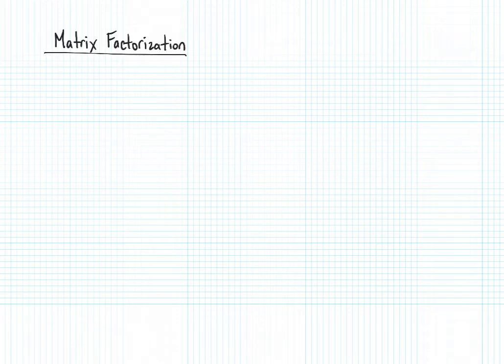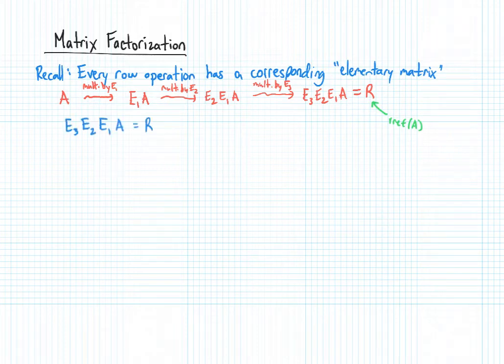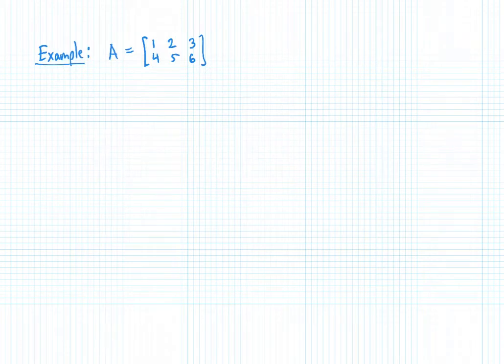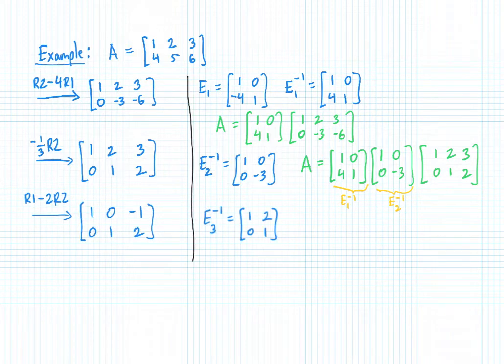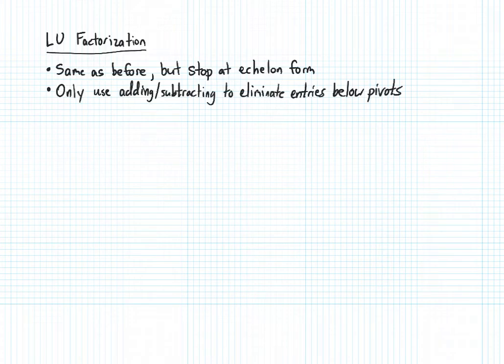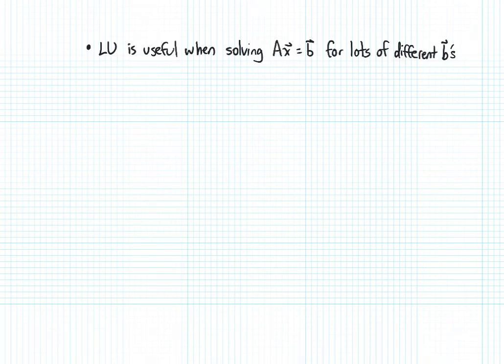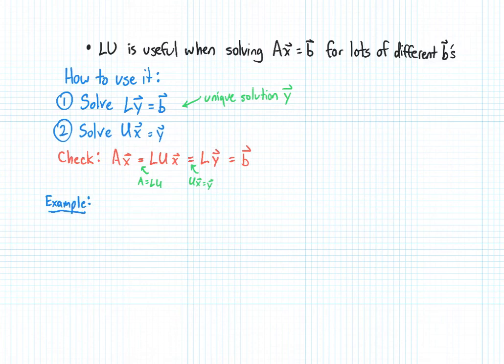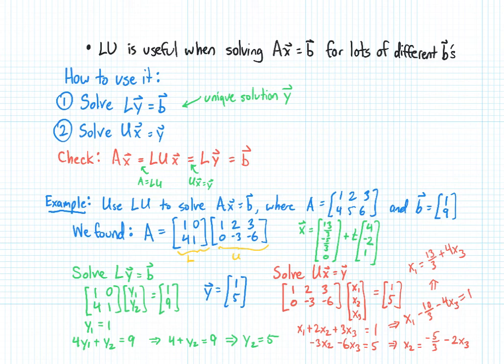Linear Algebra 12 Matrix Factorization